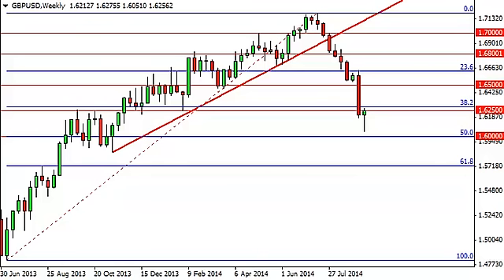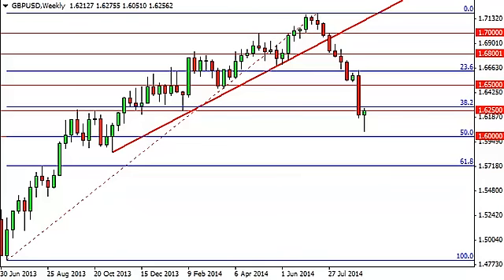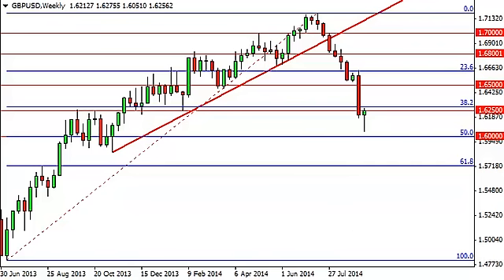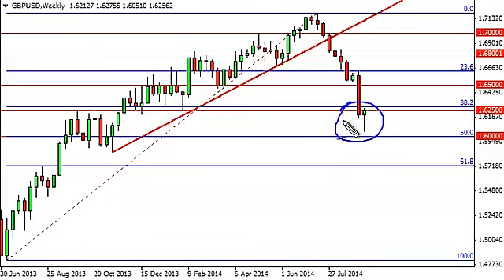GBP/USD Forecast for the week of September 15, 2014, Technical Analysis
- September 15, 2014 currency weekly technical analysis for the GBP/USD pair.Find more information about Forex News Forex Technical Analysis Forex Fundamental Analysis and Forex Brokers on FX Empire